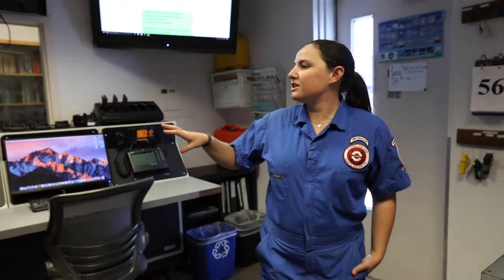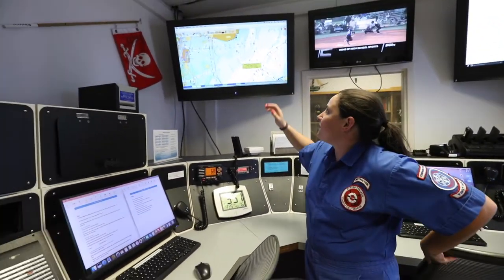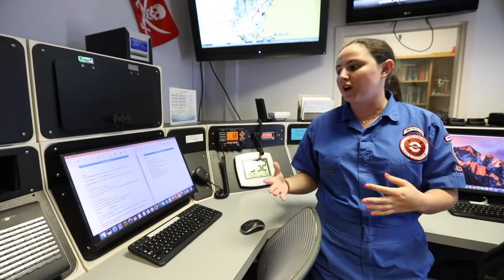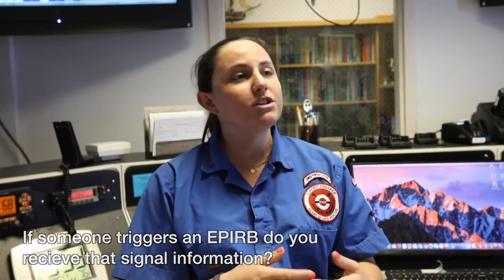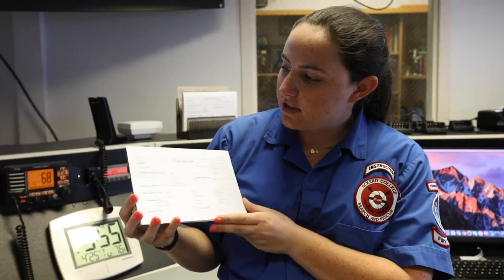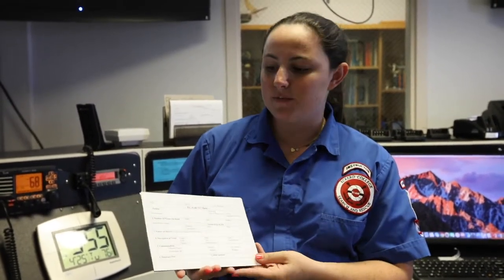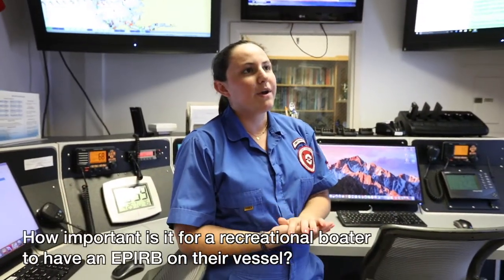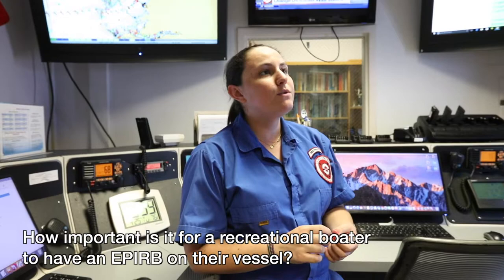Search & Rescue: Command Center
Working in collaboration with Eckerd College Search & Rescue, Chrstie walks guests of the IBWSS on how the command center works at Eckerd College.